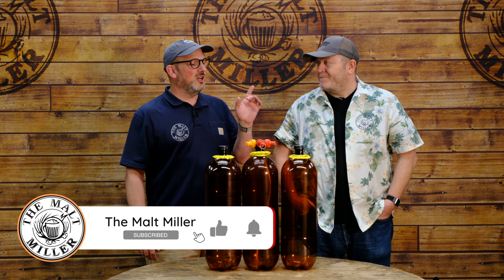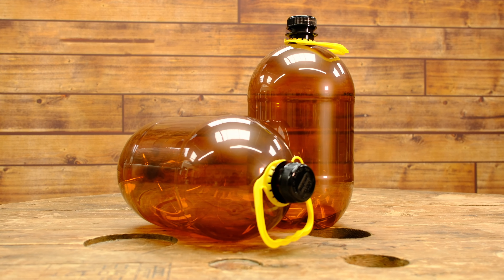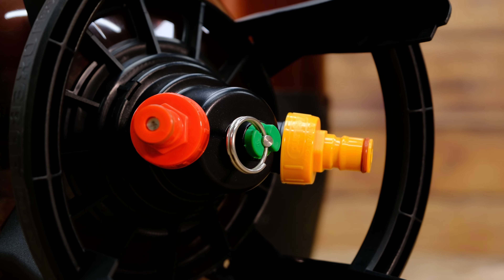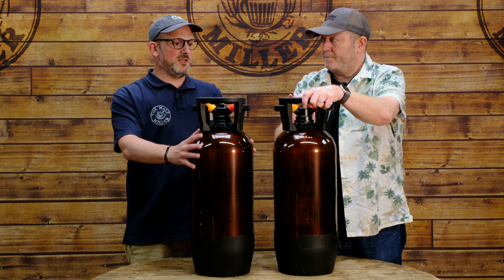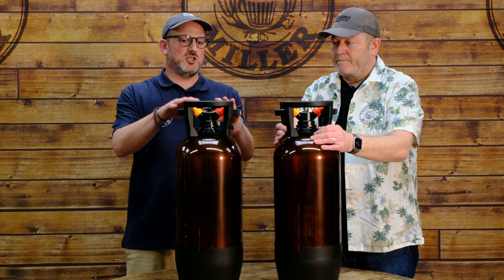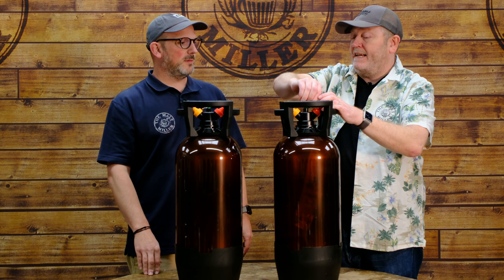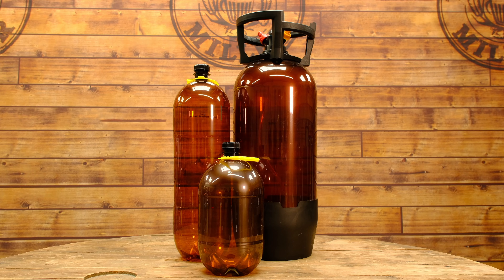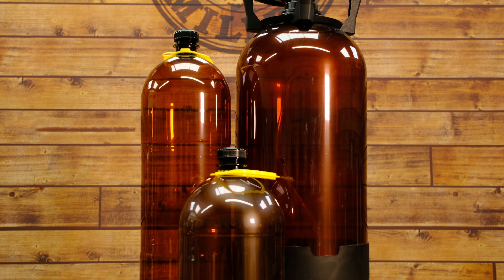OXEBAR KEG RANGE FROM KEGLAND | THE MALT MILLER HOME BREWING CHANNEL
Want to take your home brew beer on the move or are you looking for a cheap way to get into Kegging beer at home? The Oxebar range of PET kegs from Kegland are a great way to store, transport and keg your beer! In this video we take you through the full range from Kegland which we now have here at The Malt Miller so you can see how these pressure vessels could be deployed in your home brewery!

Dimensions

4L - 155mm wide - 325mm high - 354mm high with tapping head unit
8L - 155mm wide - 520mm high - 549mm high with tapping head unit
20l - 235mm wide - 640mm high

Want to learn about brewing ingredients? Sign up to our Brew With Us Essentials Mailing List

Follow us-